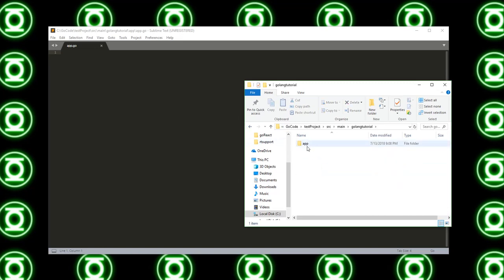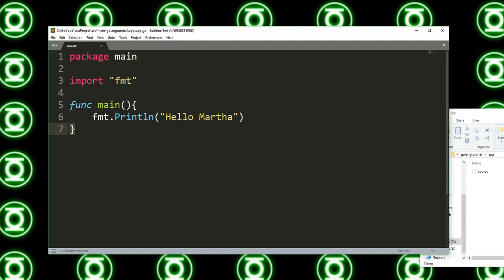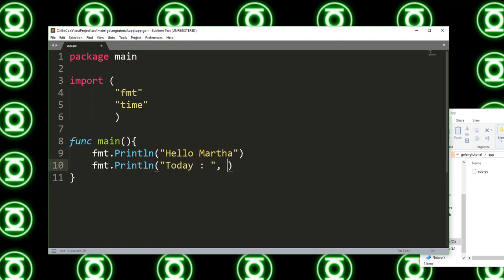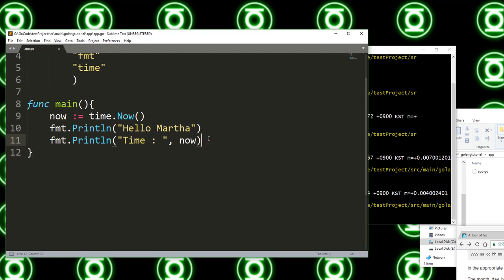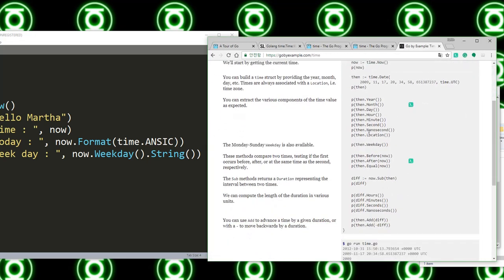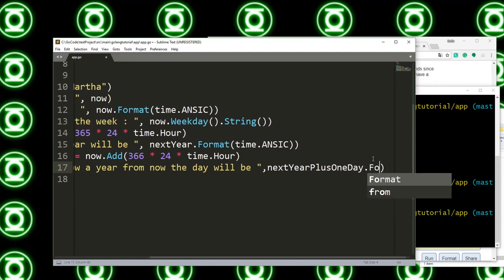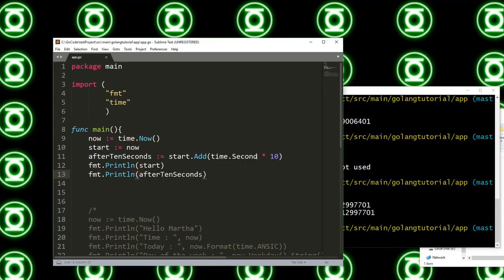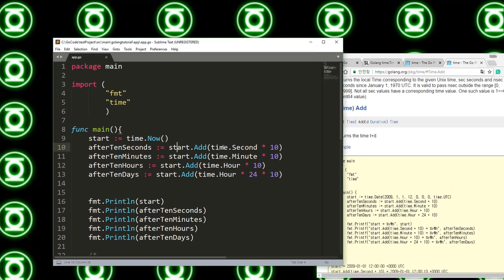02 Golang Fmt and Time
We will look at fmt and time packages.